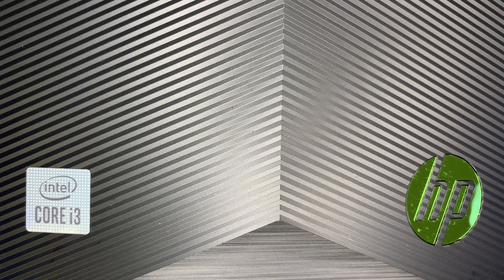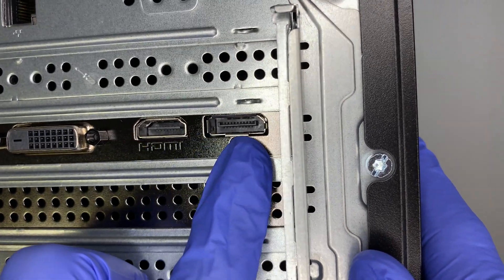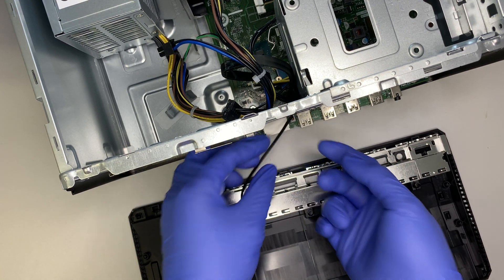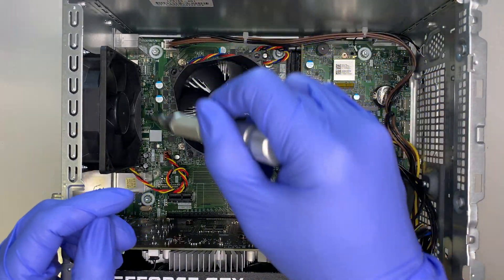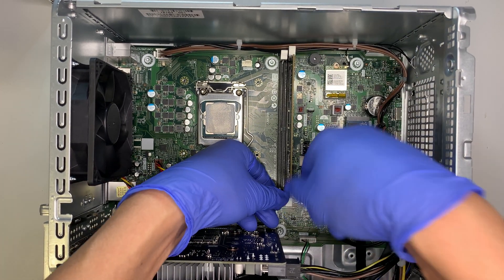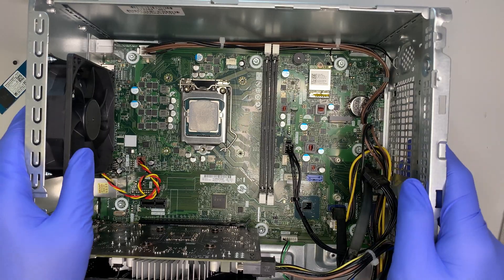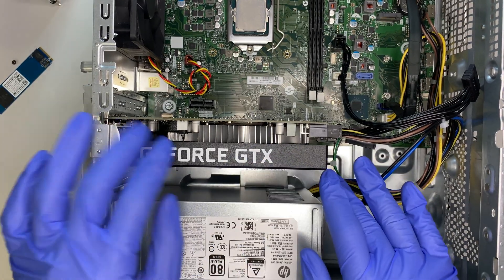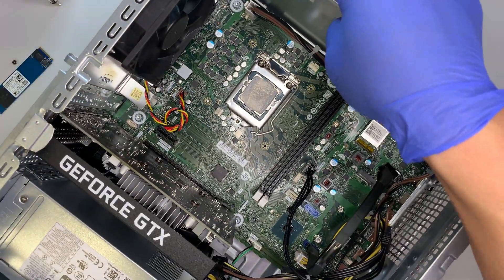HP Pavilion TG01 1022 Review and Tear Down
This video is a review and tear down on HP Pavilion Gaming Desktop.
You will get to watch on how to upgrade RAM, graphic card, CPU heatsink and more.

The model for this is:
- HP Pavilion TG01
- HP Pavilion Gaming Desktop
- HP Pavilion TG01-1022

Where to this HP gaming desktop ?

Where to get CPU heatsink and fan for better cooling ?

Where to get 3.5” HDD screws ?